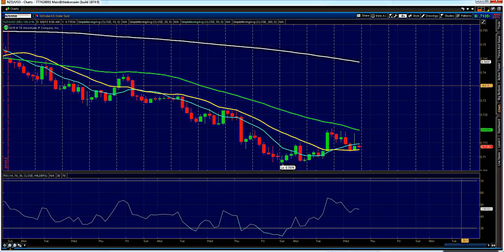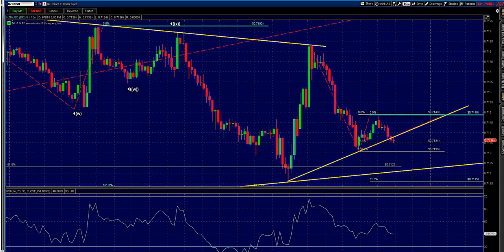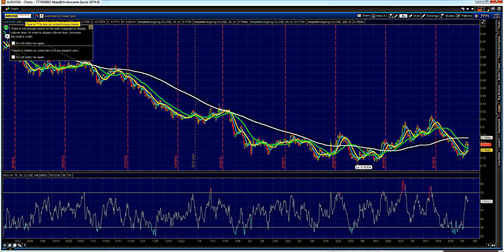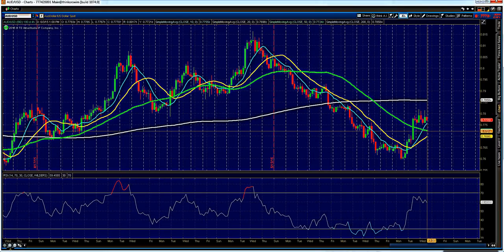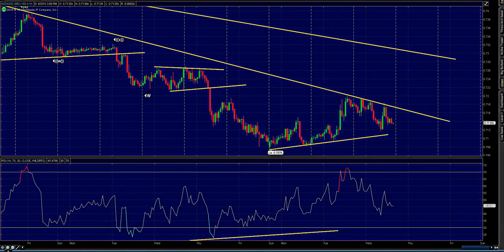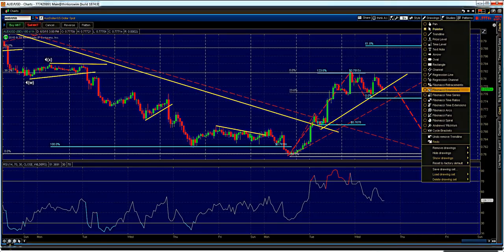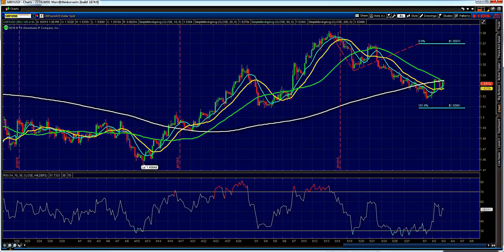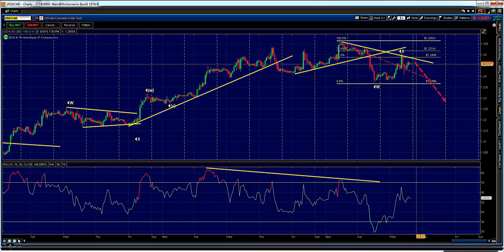Moving Averages Daily Video 06/03/2015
Taking a look at EUR/GBP, GBP/NZD, AUD/JPY and more as we provide an outlook on the currency pairs from an Moving Average perspective.

for forex trades, fundamental developments, and currency market outlook.